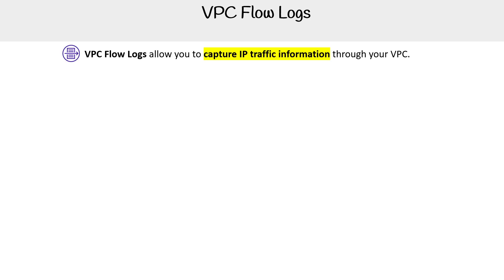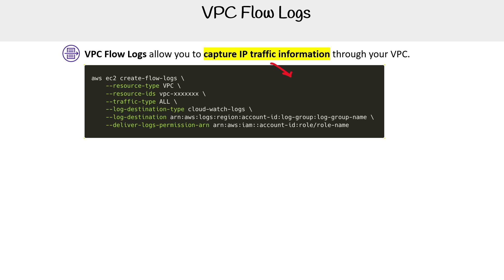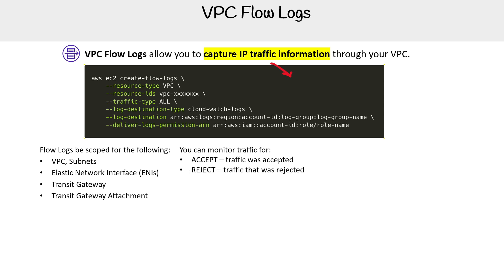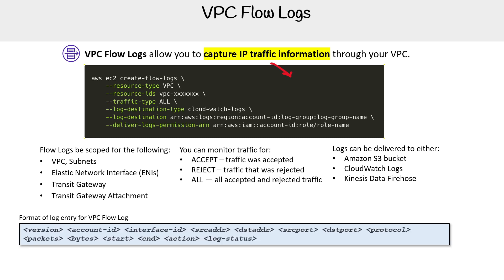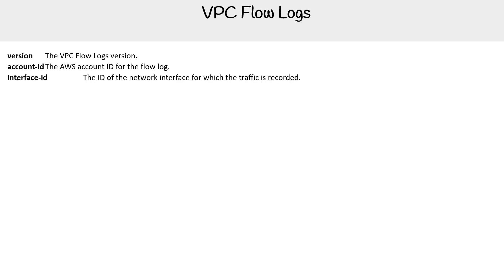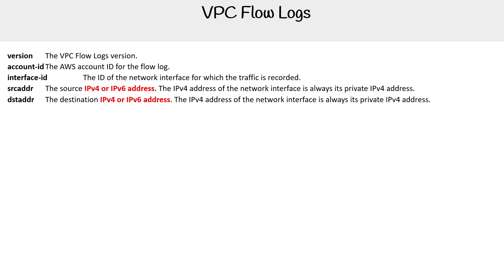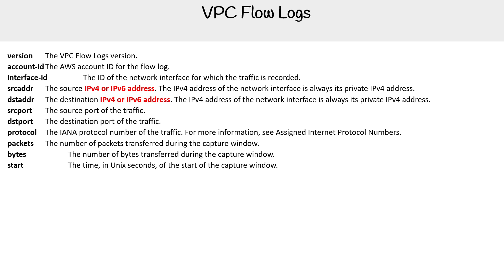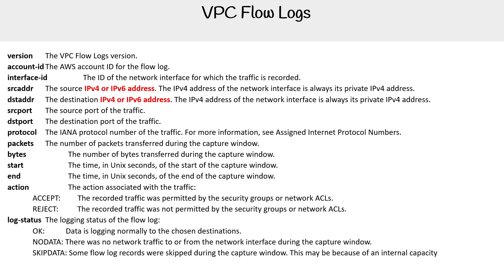Understanding VPC Flow Logs - AWS Solutions Architect Associate SAA-C03